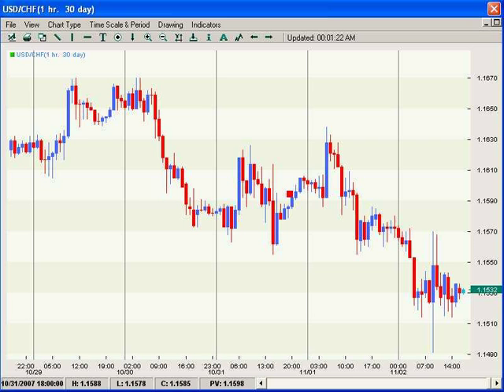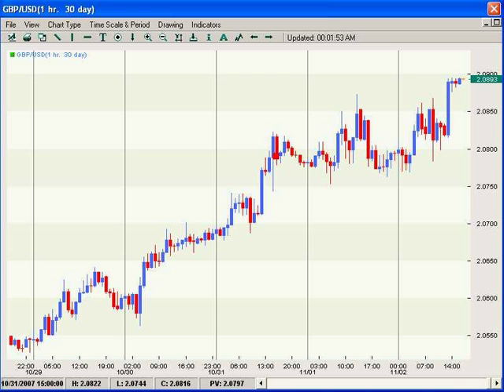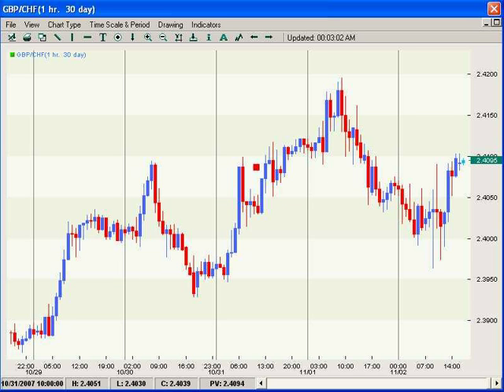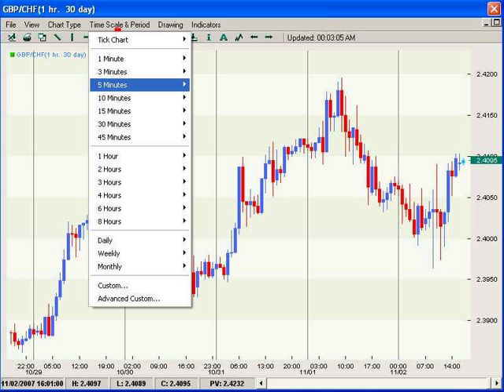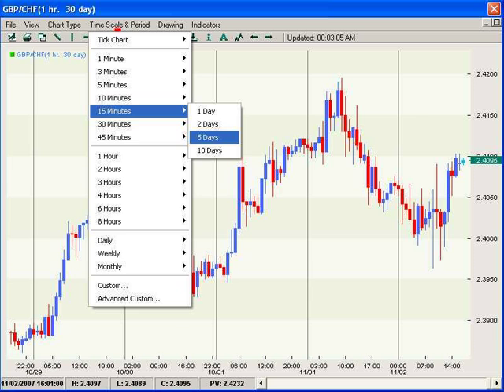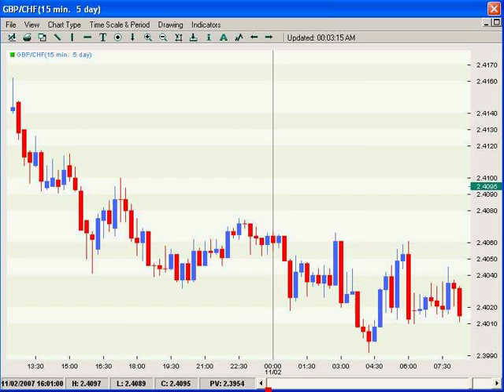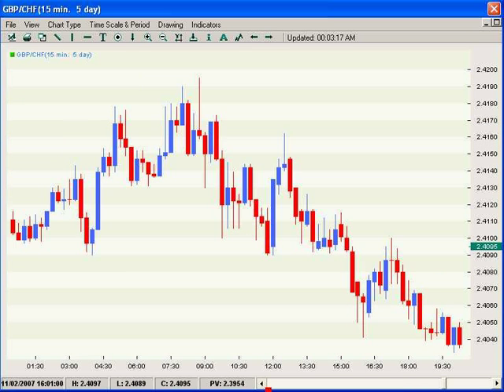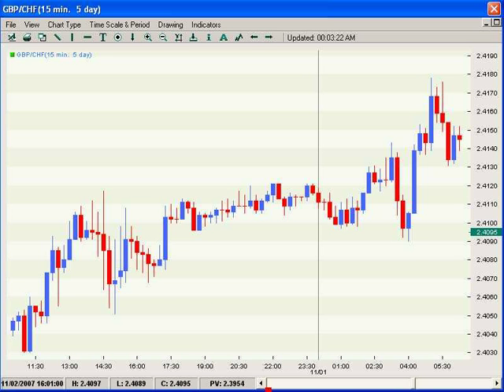BKTraderFx Weekly Commentary 11.02.07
Weekly discussion of FX trading setups